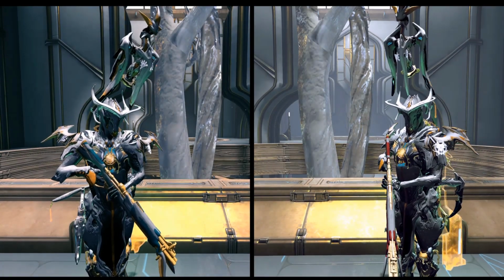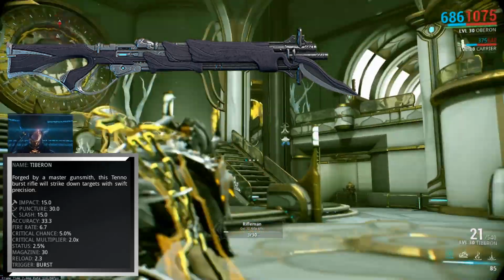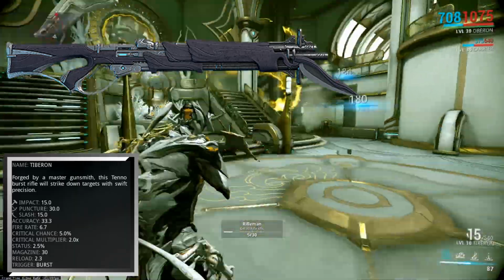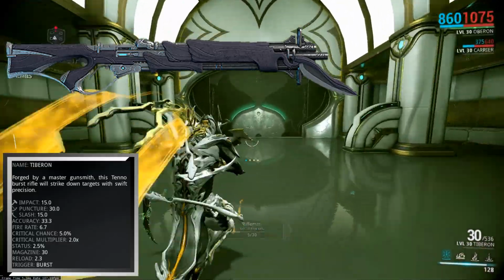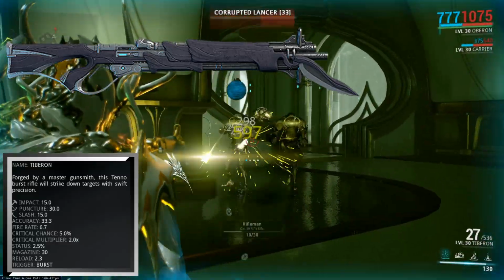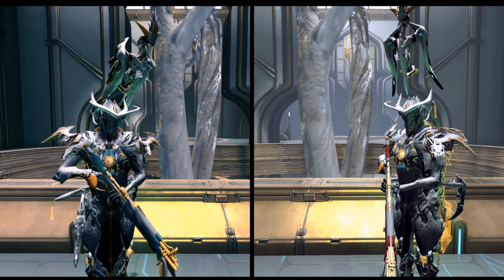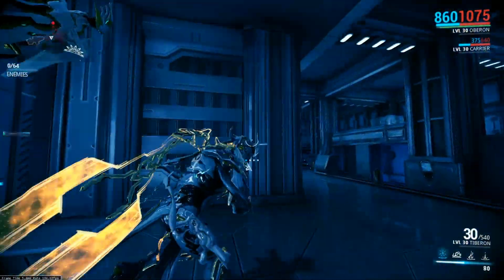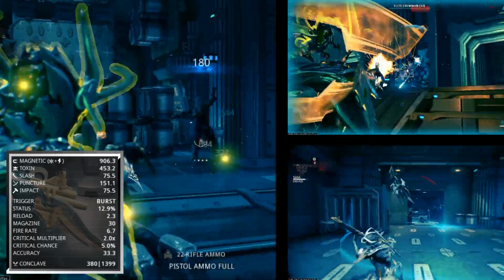A maximized Tiberon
Here's the maximized Tiberon as of